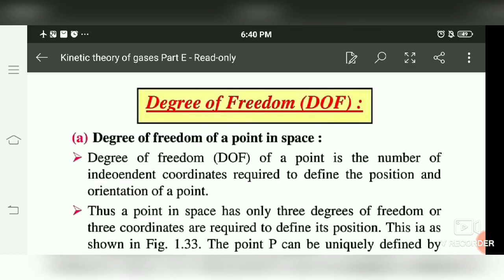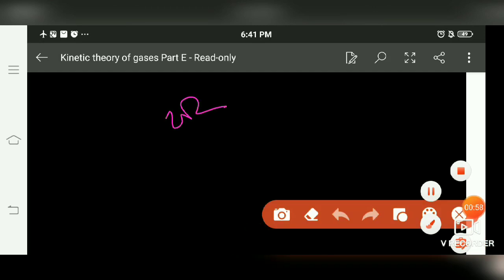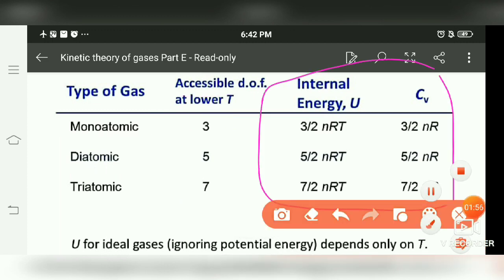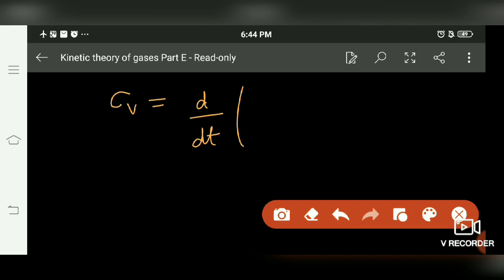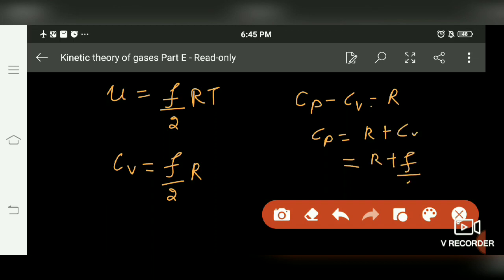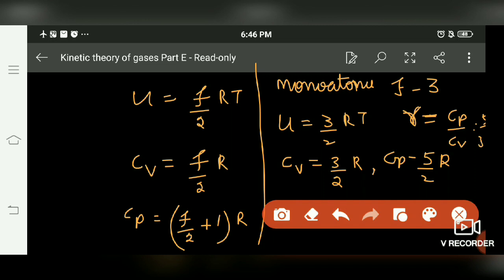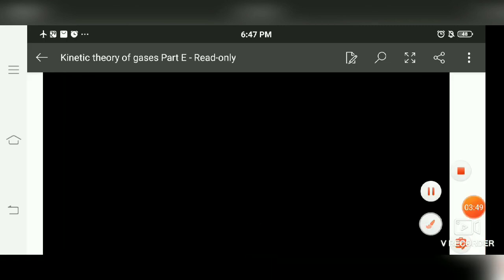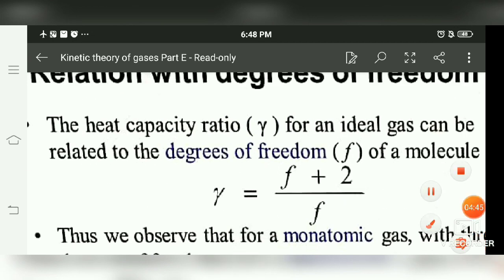Unit: Kinetic theory of gases Part E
Class:XI, Physics, Unit: Kinetic theory of gases